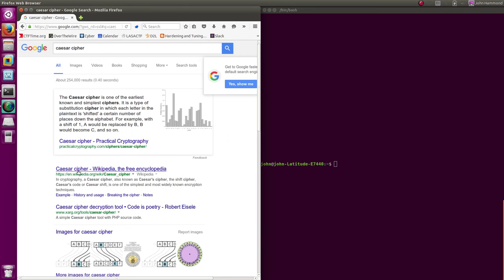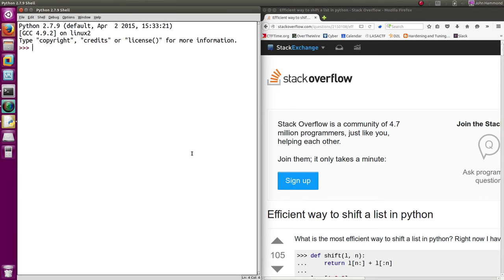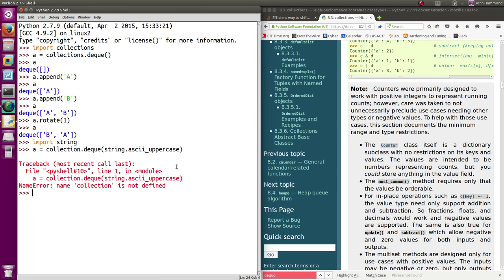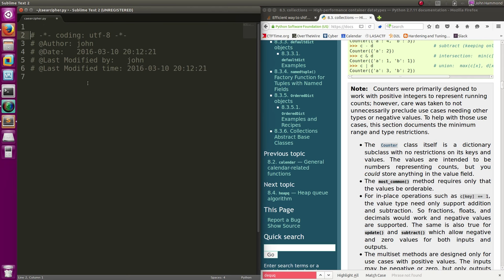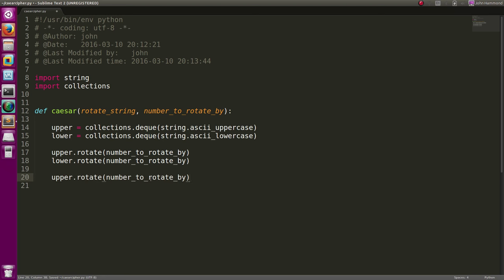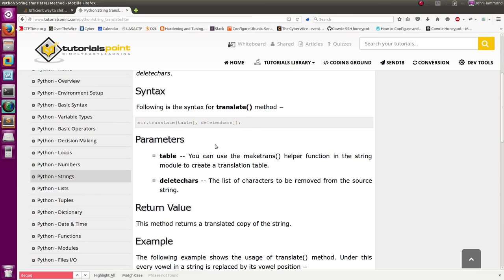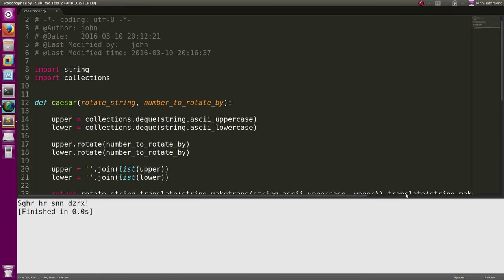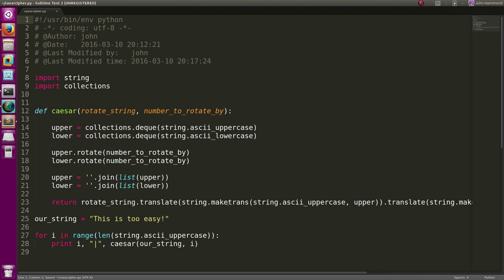EASY Caesar Cipher in Python